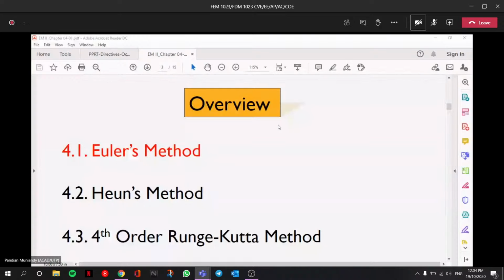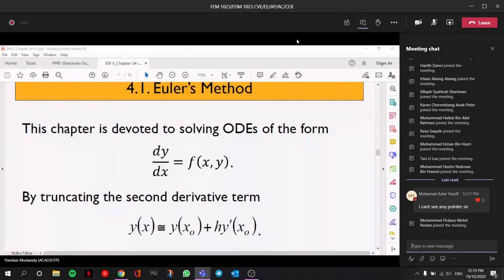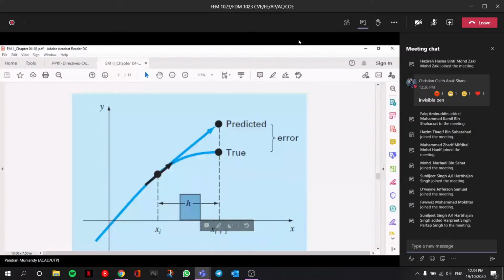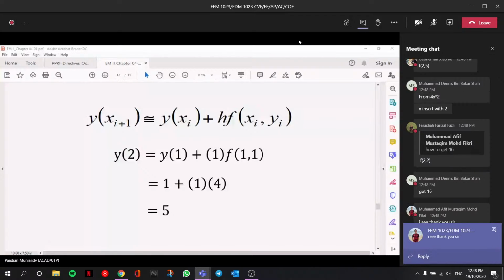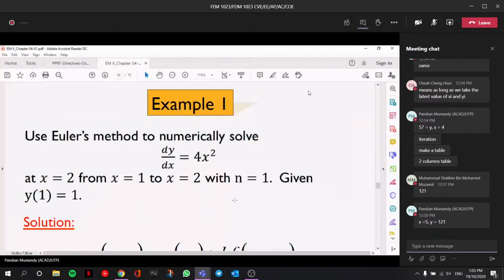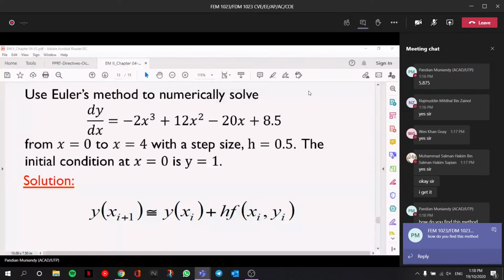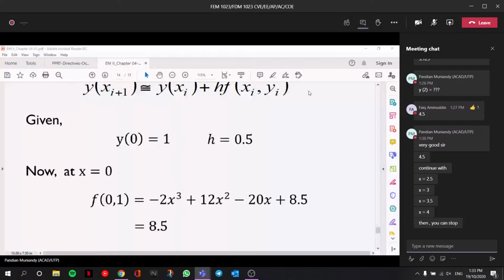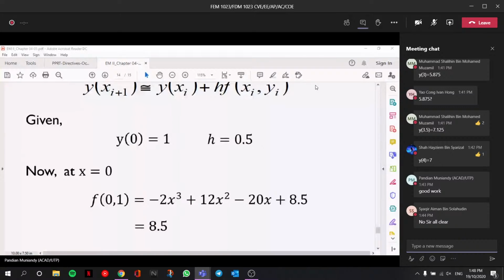EM2 wk 6 lec 1